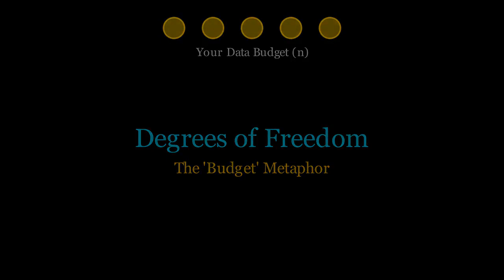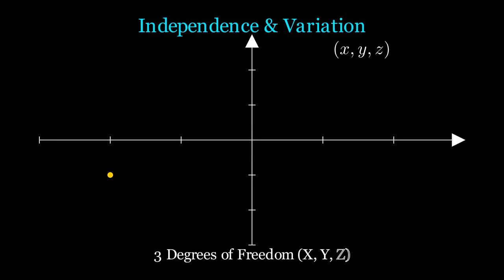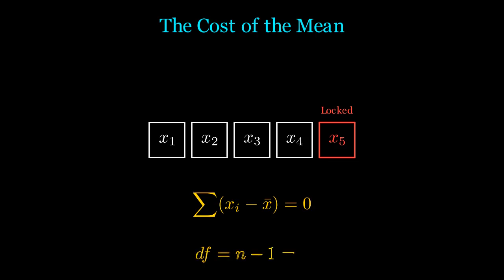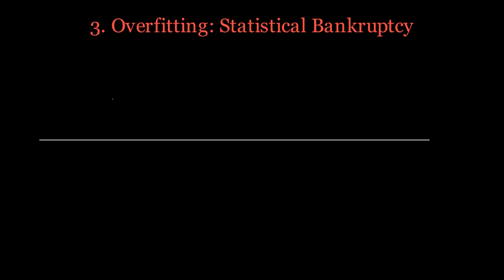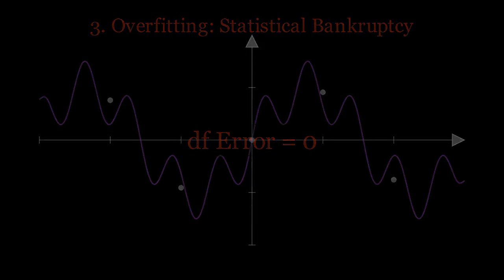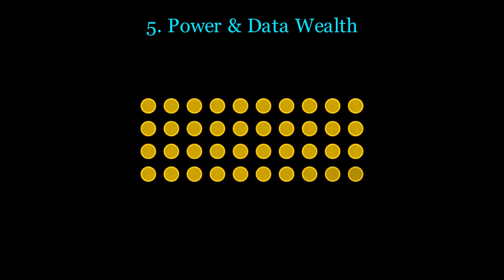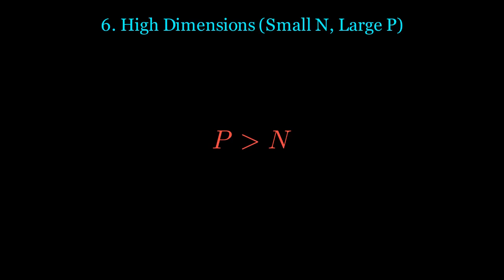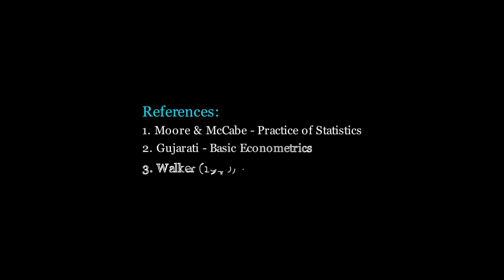Degrees of Freedom Explained Simply! | The Statistical 'Budget' Metaphor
Welcome to the ultimate deep dive into one of the most elusive concepts in statistics: **Degrees of Freedom (df)**. This video uses the powerful **"Statistical Budget Metaphor"** and the "Shopping Trip" scenario to explain what DF truly represents—not just a formula, but the precious "currency" of your data analysis.

Stop guessing what that 'df' number means in your t-test, ANOVA, and regression output!

*   **Degrees of Freedom Meaning:** The number of independent pieces of information free to vary.
*   **The Budget Metaphor:** Why calculating the sample mean 'costs' you 1 degree of freedom, and the true reason for the $n-1$ denominator in sample variance.
*   **DF in Regression & ANOVA:** How to calculate degrees of freedom in simple linear regression ($n-k-1$) and how the budget is split (Between vs. Within) in ANOVA.
*   **Overfitting & Going Broke:** The danger of "going statistically broke" by spending too many degrees of freedom on a complex model, mistaking noise for signal.
*   **Statistical Power:** Why a larger sample size is a bigger 'budget' and how more residual degrees of freedom lead to greater precision.

Master this fundamental concept that underpins all inferential statistics.